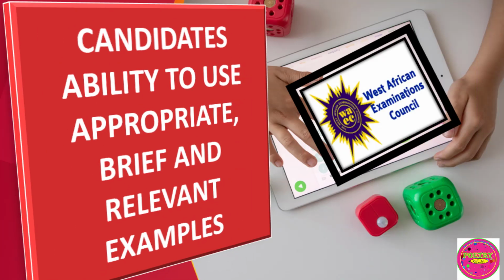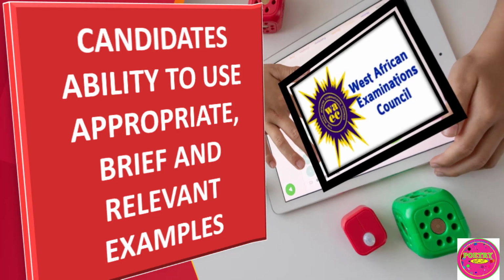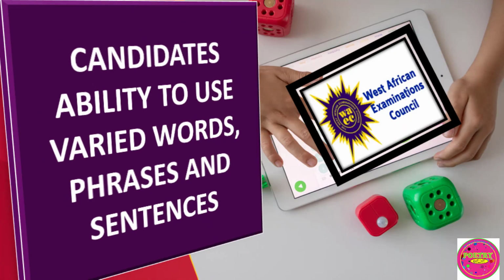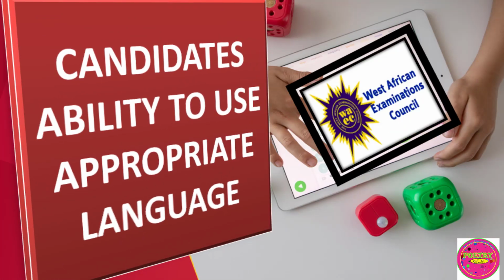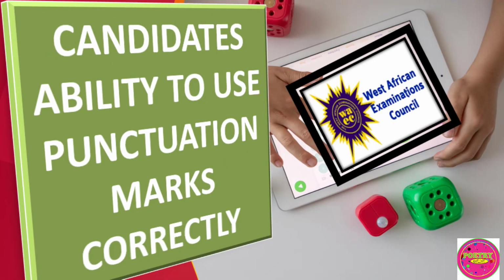WHAT WAEC EXAMINERS LOOK OUT FOR IN ENGLISH ESSAYS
ESSAY WRITING IN WASSCE/WAEC EXAMINATION